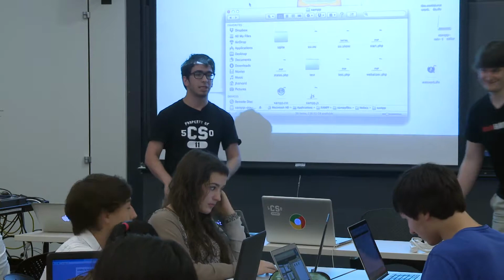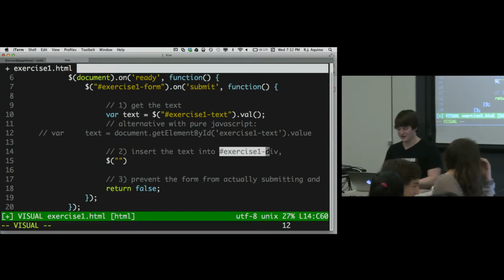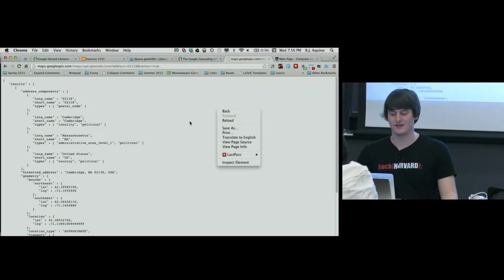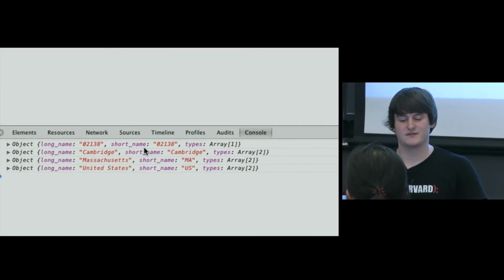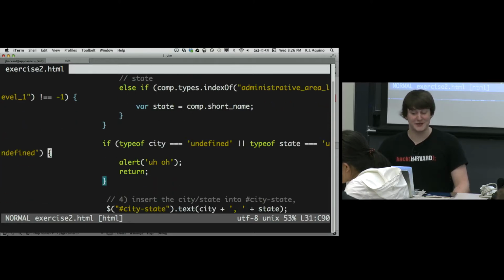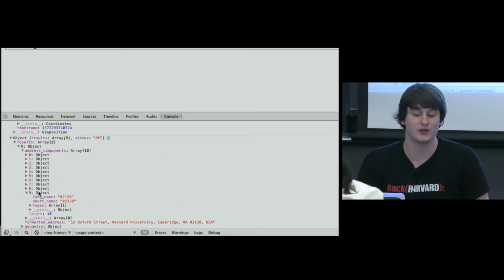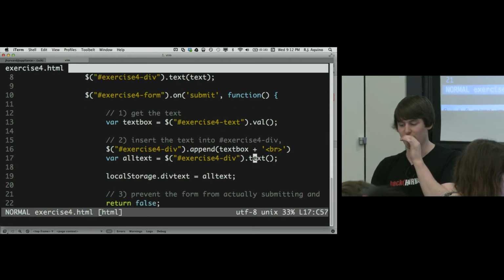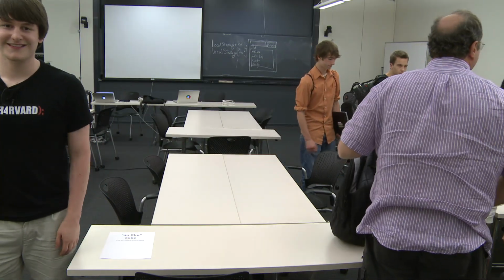Walkthrough: Staff's Choice of Web Apps